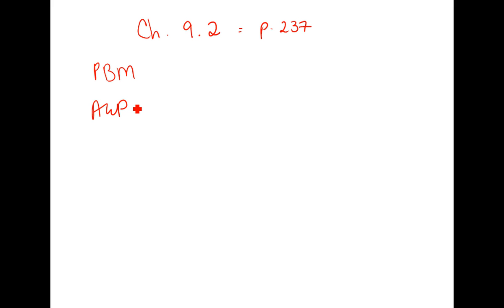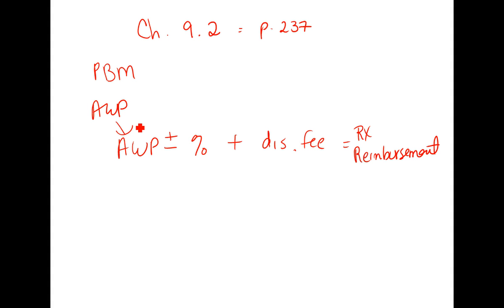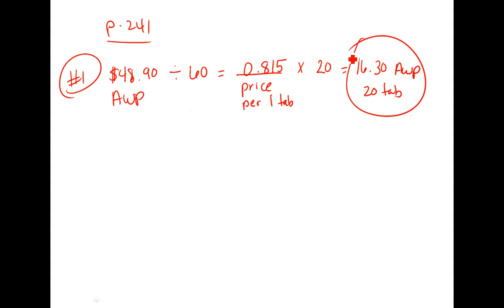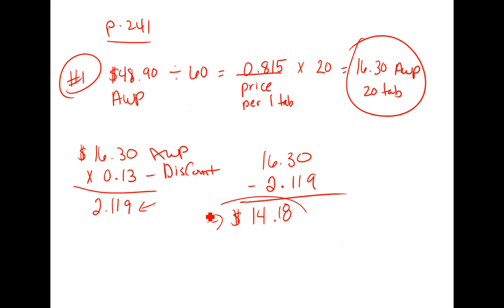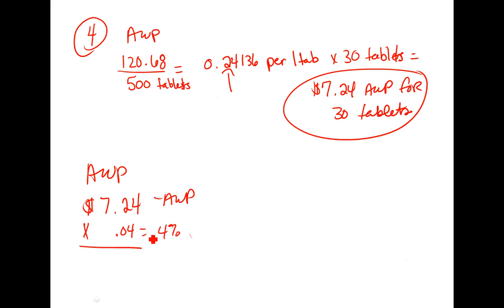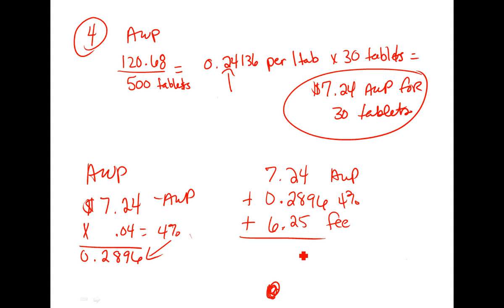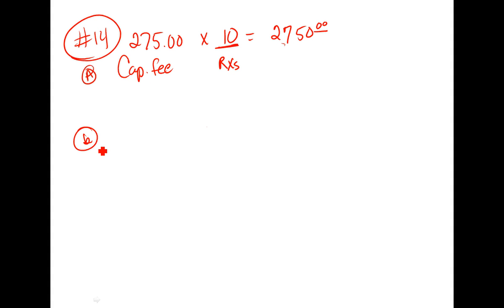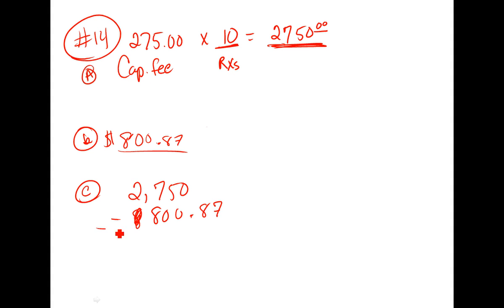Calculations_Chapter9_2_Recording